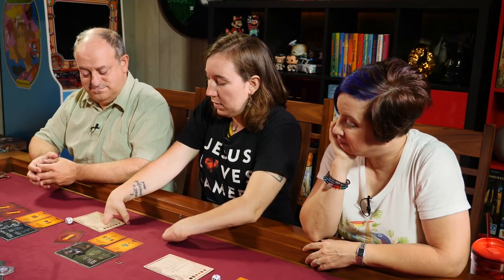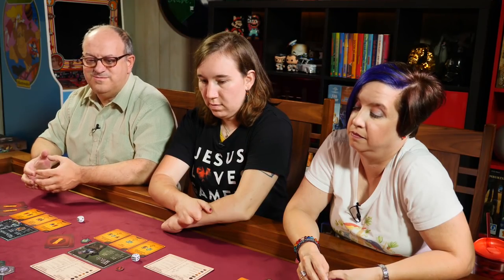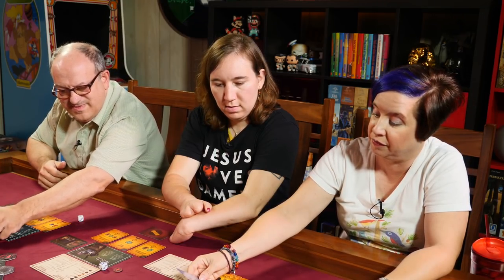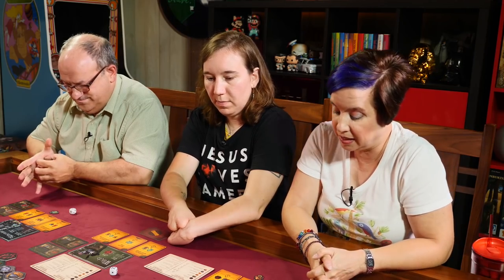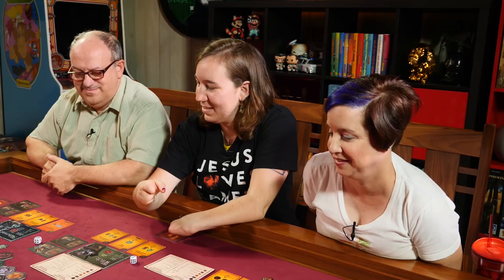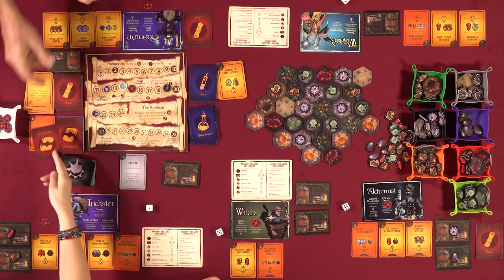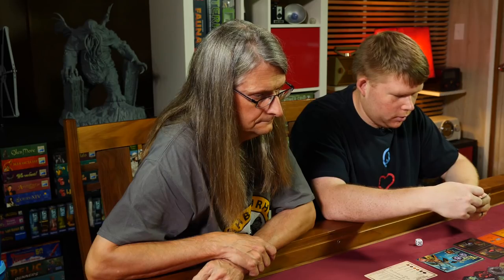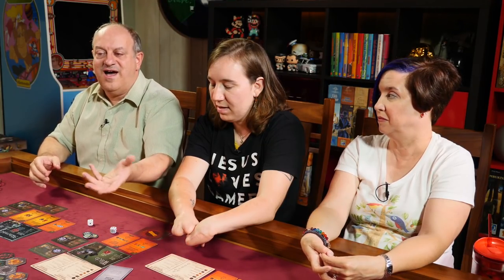Cauldron - GameNight! Se7 Ep39 - How to Play and Playthrough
Intro: 0:00
Start of Game: 11:25
End Game Discussion: 1:16:35

Tonight on GameNight!, Nikki, Sarah, Nick, Dave and Lincoln teach and show you how to play Cauldron from designer Artem Safarov and published by Altema Games.